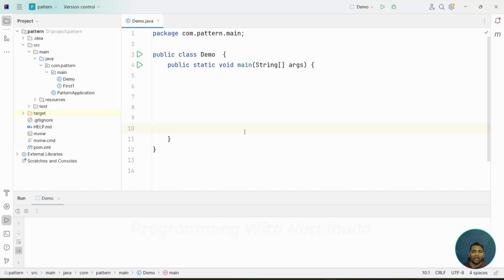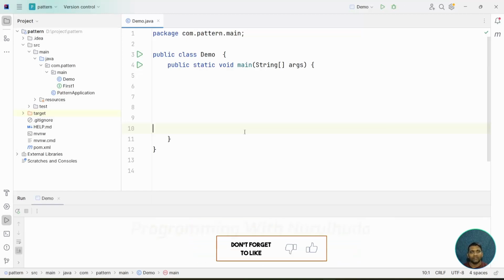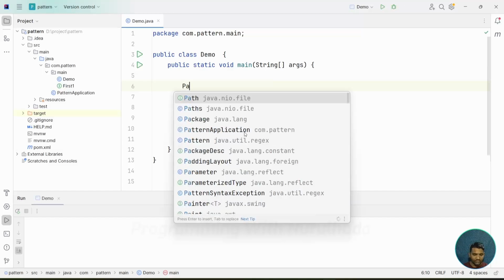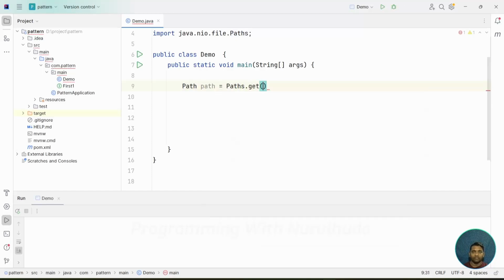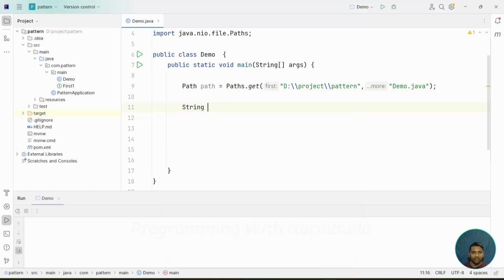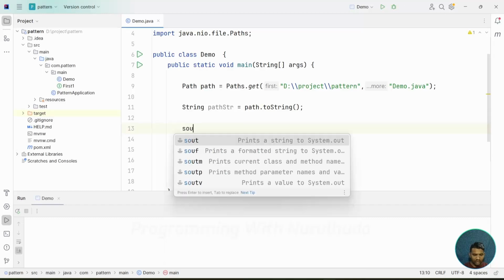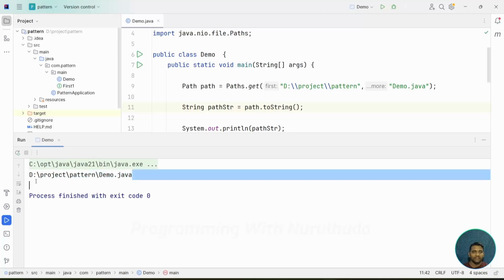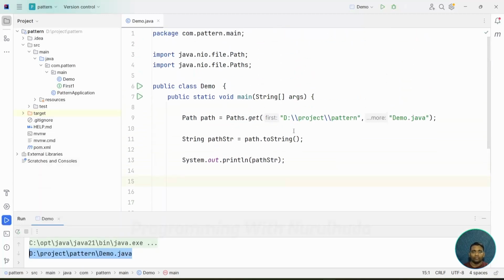How to use a path object as a string | Java Programming